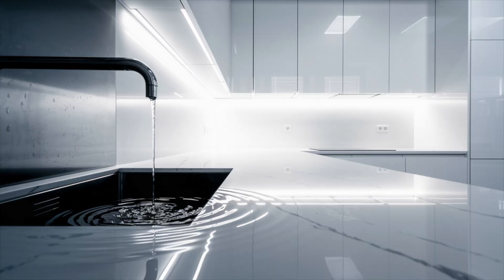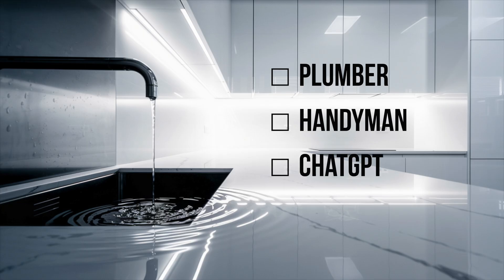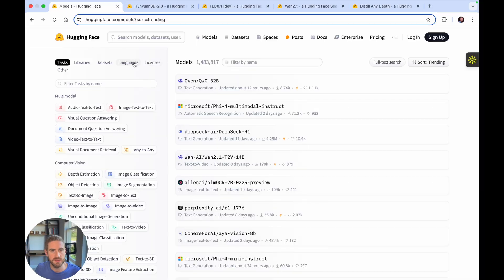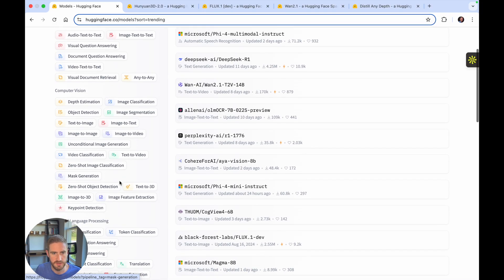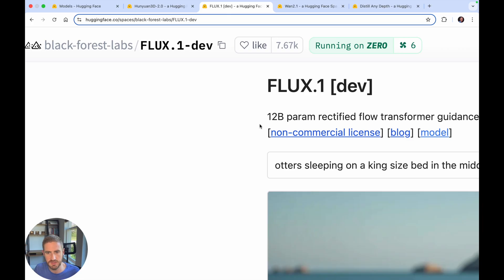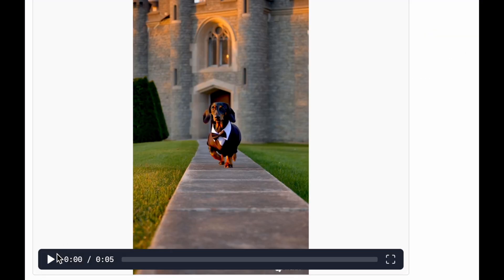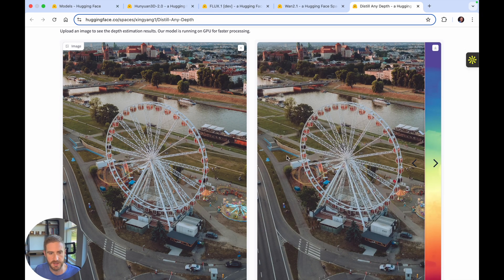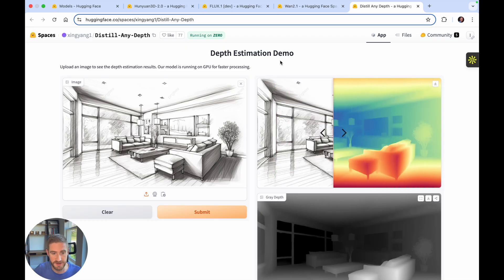What Is Hugging Face? (Simplest Explanation Ever)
AI is way bigger than just ChatGPT. If you’ve ever wondered “What is Hugging Face?” or “How does Hugging Face work?”, this beginner-friendly tutorial breaks it down in simple terms. In this video, I’ll explain Hugging Face, why it’s different from ChatGPT, and show you how to use real AI models today, even if you have zero coding experience.

In this video, I’ll break it all down in a fun and beginner-friendly way! We’ll cover:
- What is Hugging Face? (Hint: It’s not a robot group hug.)
- How Hugging Face models work – Think of it as an AI toolbox with 1,400,000+ specialized models.
- How it’s different from ChatGPT – Handyman AI vs. Specialist AI.
- Real-world use cases – From medical AI to self-driving cars, open source text-to-video or text-to-image
- Live demo – Watch me test Hugging Face models in real time.
- How YOU can use Hugging Face today—for free!

Why Should You Care About Hugging Face?
AI is way bigger than just ChatGPT. Most of the AI tools you use daily are all powered by specialized AI models, also called Narrow AI. Hugging Face is the hub where all of these cutting-edge models live, making AI more accessible, efficient, and powerful for businesses, researchers, and developers alike.

What Makes Hugging Face So Special?
If you’ve ever wondered, "Is there more to AI than just ChatGPT?", the answer is YES! Hugging Face is an open-source AI powerhouse that gives you access to thousands of pre-trained AI models designed for specific tasks like:
✔️ Text generation (like ChatGPT but with more customization)
✔️ Language translation (better than Google Translate in some cases!)
✔️ Speech recognition (turning audio into text with high accuracy)
✔️ Image and Video generation (turning text into images or videos with incredible quality)
✔️ Image recognition & processing (from detecting objects to creating art)
✔️ AI-powered code generation & bug fixing (great for developers!)
✔️ Sentiment analysis (helpful for businesses analyzing customer feedback)
✔️ Medical AI models (used in healthcare and research)

TIMESTAMPS:
00:00 - Handyman vs. Specialist AI – Funny Analogy!
00:53 - What is Hugging Face?
01:50 - Why ChatGPT Can’t Do Everything
03:18 - ChatGPT vs HuggingFace - Which one should you use?
04:54 - Live Demo: Testing Hugging Face
07:04 - Final Thoughts: The Future of AI

AI Beginners – No tech experience needed!
Entrepreneurs & Content Creators – Discover how AI can automate tasks & boost productivity.
Tech Enthusiasts & Developers – Learn how to find and leverage specialized AI models.
Anyone Curious About AI’s Future – See how AI is shaping industries from healthcare to finance.